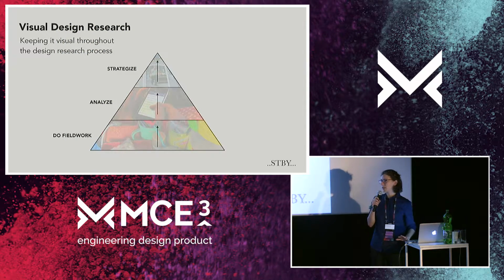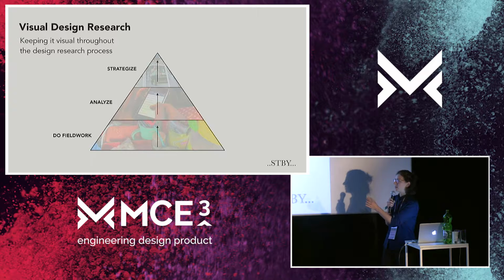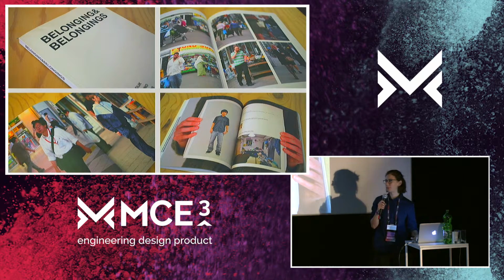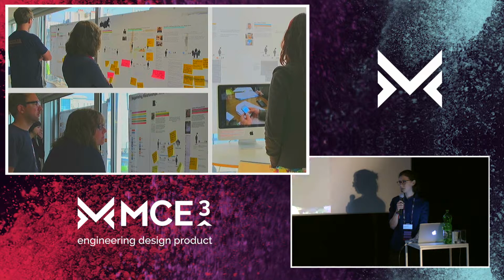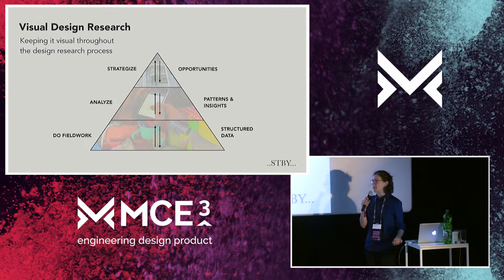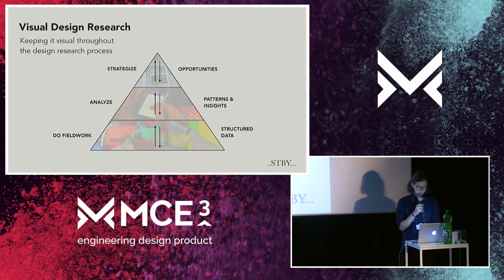MCE^3 - Samantha Miller - Visual Design Research: Capturing Experiences & Telling Stories